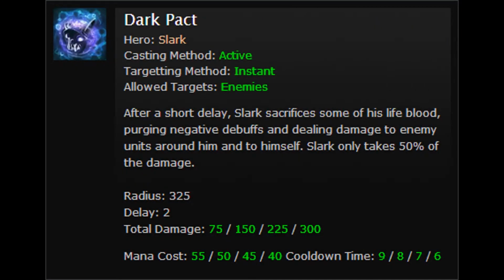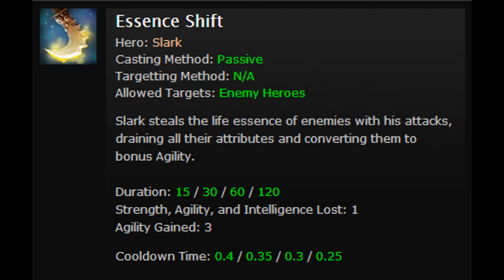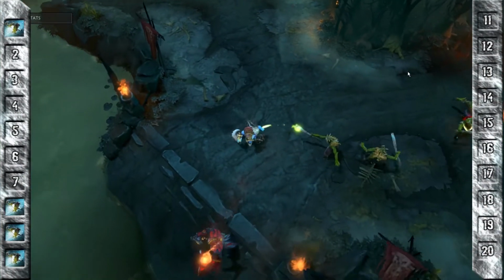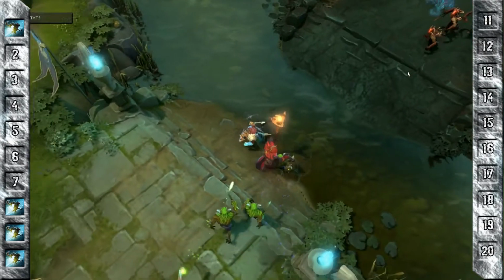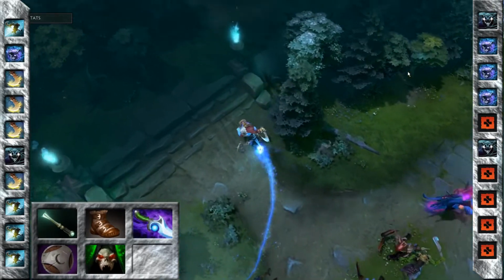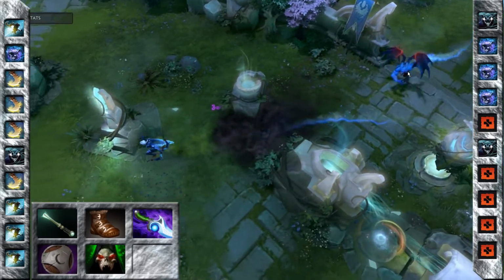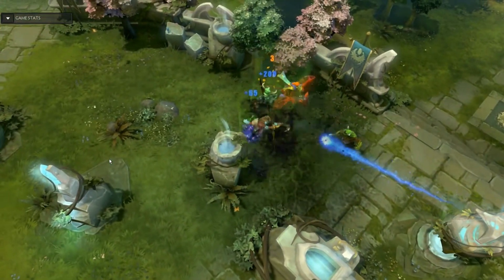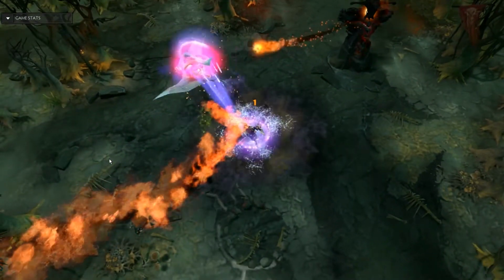Dota 2: An Evil Snowman's Guide to Slark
A quick and simple how to play guide to Slark in DotA 2. Which will give a good foundation to build on. Covering their skills, skill build, item build and gameplay.

Thanks to Kayler for Co-Writing this guide.